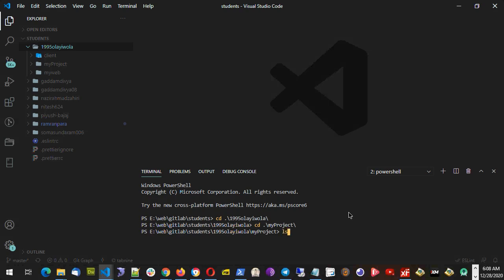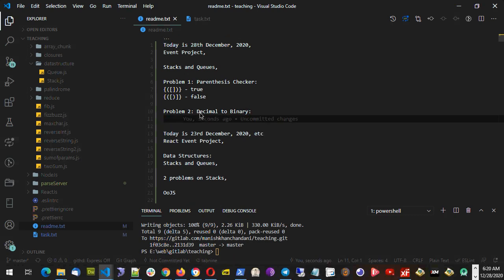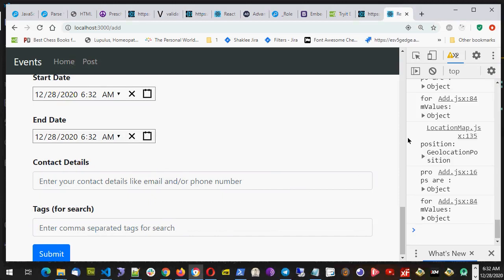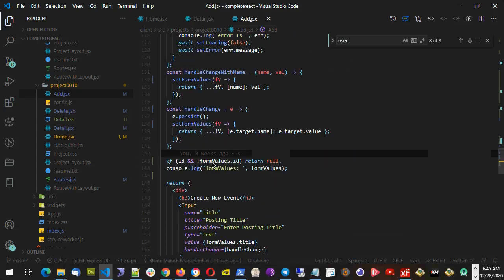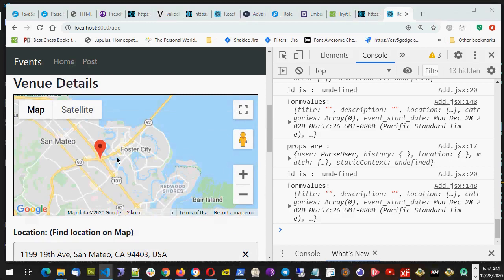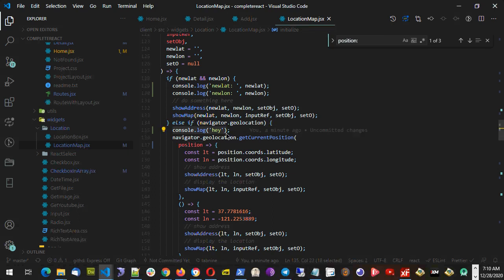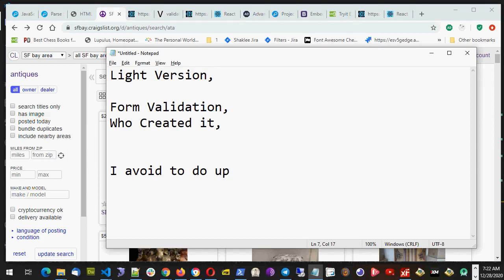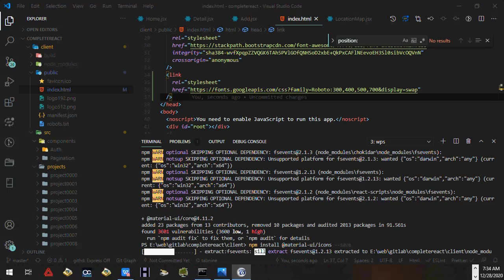2020 12 28 ReactJs Events 11 Edit Page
Today is 28th December, 2020,
Event Project,

Problem 1: Parenthesis Checker:
{([])} - true
{([)]} - false

Problem 2: Decimal to Binary:
10 - decimal number
0101 - binary number